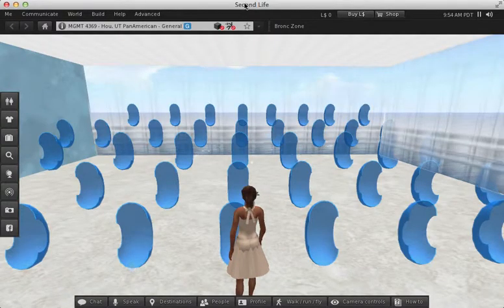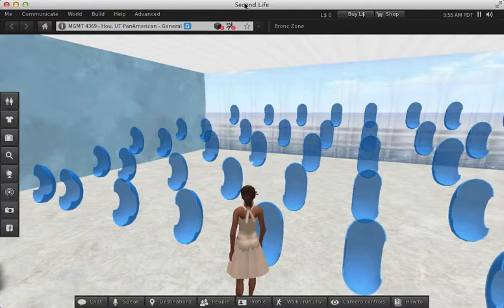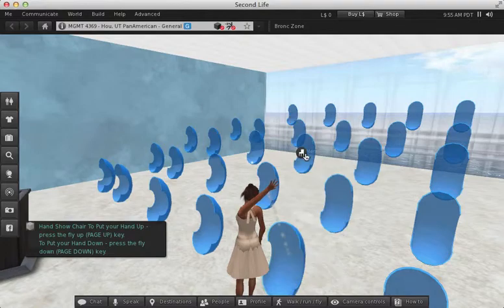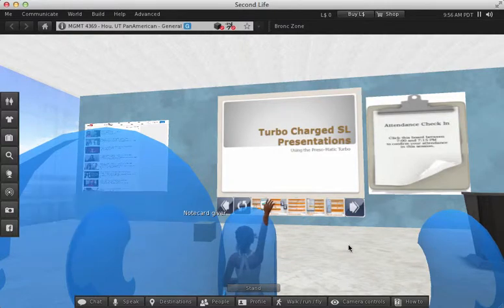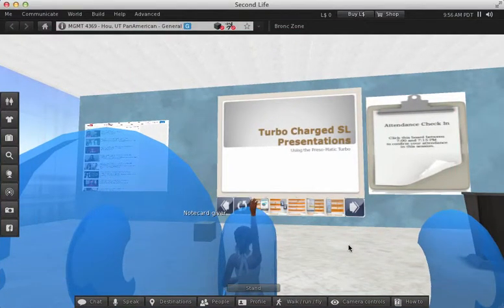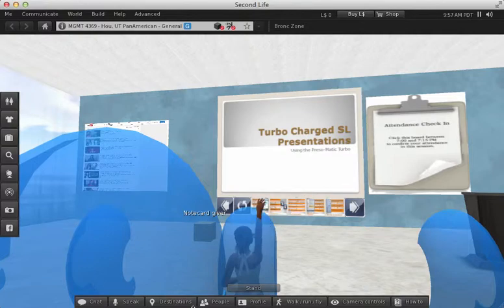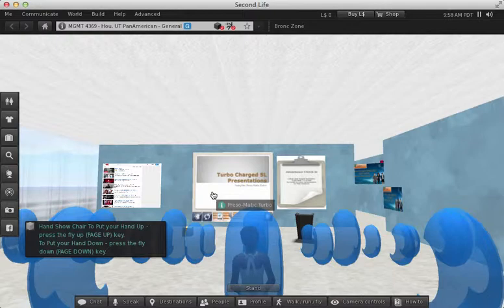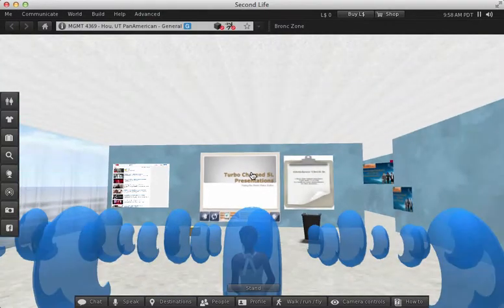Second Life Classroom Basics